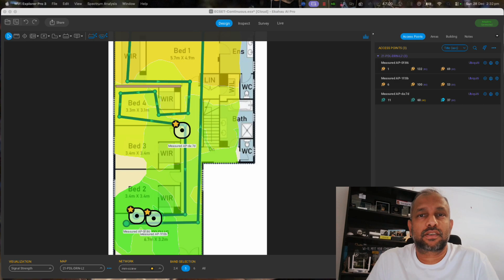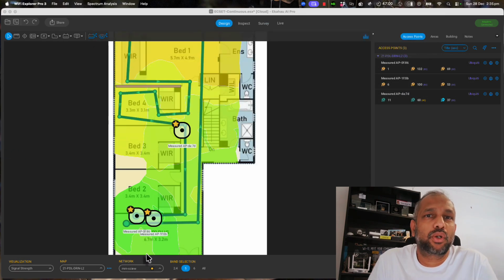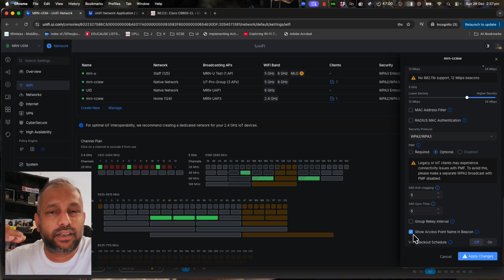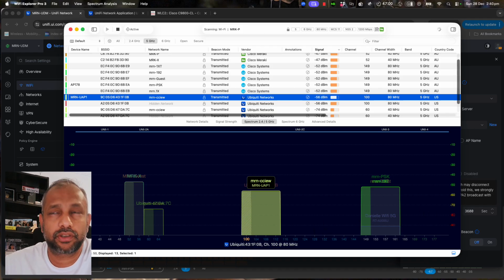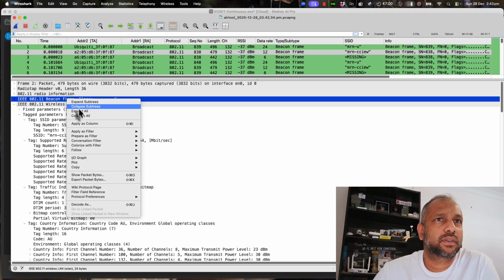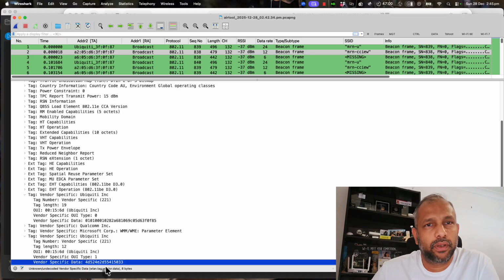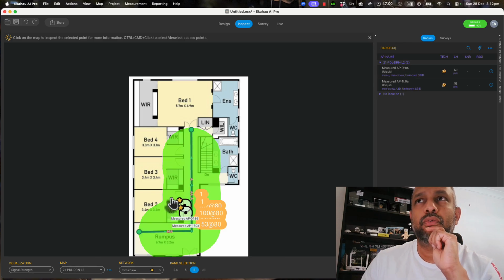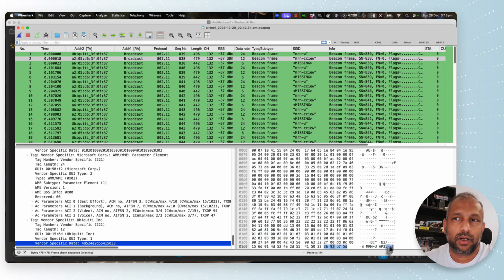How to Enable UniFi AP Name in Beacon Frames 📡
In this video, I’m showing you how to enable the "Advertise AP Name" feature in your UniFi Network Controller. This allows survey tools like Ekahau to see your APs by their actual names (e.g., "AP-Warehouse-01") instead of just BSSIDs.

What we cover in this video:
Best Practice #1: Why advertising your AP name in the beacon frame is a game-changer for identification.
Best Practice #2: How to freeze your channel and power settings (RRM) to ensure data consistency during long surveys.
Step-by-Step Guide: Where to find the "Advertise AP Name" setting in the latest UniFi interface.

Timeline / Chapters:
00:00 Introduction: Two key steps before a wireless site survey
00:55 Importance of AP Name Broadcast (specifically for UniFi environments)
01:17 Problem: MAC addresses vs. Real AP Names in site survey results
02:04 Problem: Wi-Fi Explorer view without AP names
02:56 Comparison: How Cisco has handled AP name broadcasting for years
03:51 Step-by-Step: Enabling "Show Access Point Name in Beacon" in UniFi Controller
04:30 Best Practice: Why you should limit AP names to 15 characters
05:37 Applying changes across multiple SSIDs
06:20 Verifying the change: AP names now visible in Wi-Fi Explorer
07:45 Deep Dive: Wireshark Packet Capture analysis
09:50 Locating the "Device Name" in Beacon frames (Vendor Specific Element 221)
12:12 Verifying "MRN-UAP3" inside the Wireshark hex detail
13:10 Release Info: UniFi Network Application version requirements
14:26 Testing the new feature in Ekahau (Current limitations)
17:23 Conclusion: Security considerations and final tips